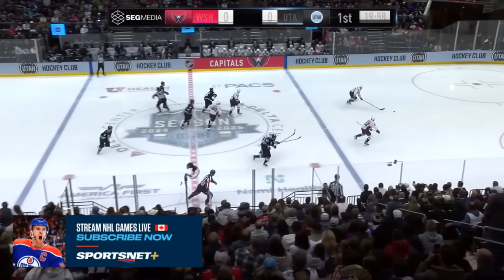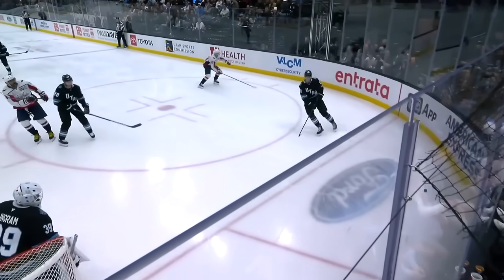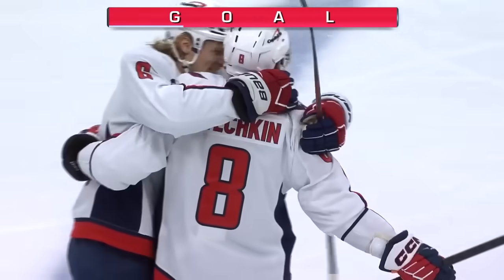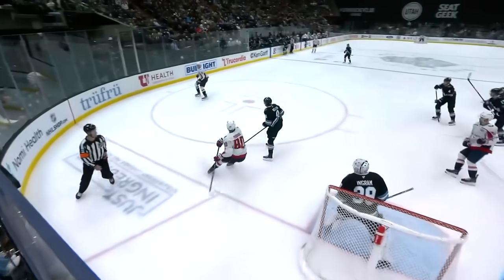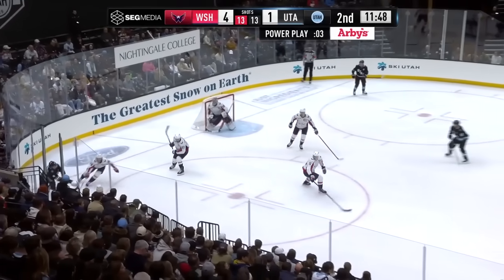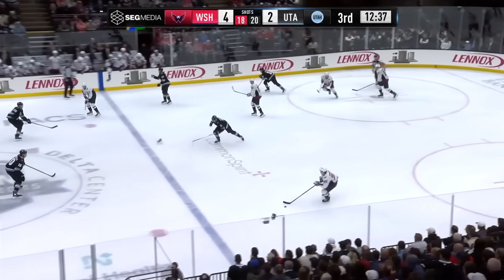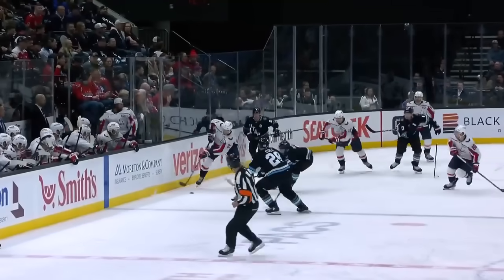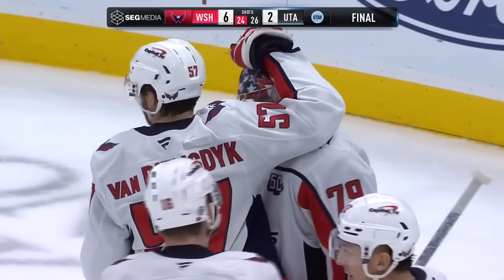NHL Highlights | Capitals vs Utah HC - November 18, 2024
Alex Ovechkin scored twice, Dylan Strome and Brandon Duhaime each had a goal and an assist, as the Washington Capitals beat the Utah Hockey Club 6-2.

- More news & highlights on Sportsnet.ca